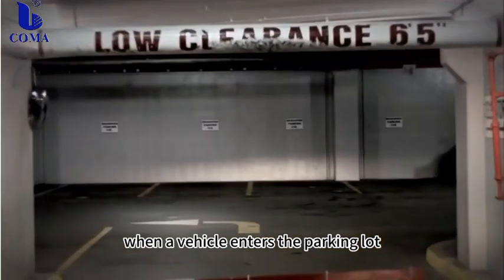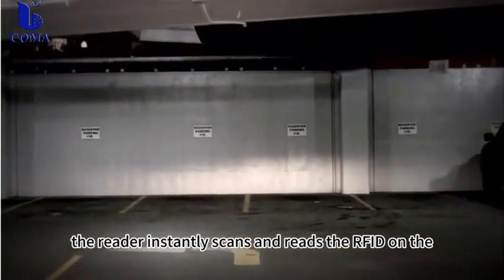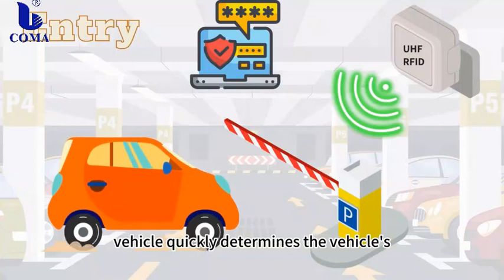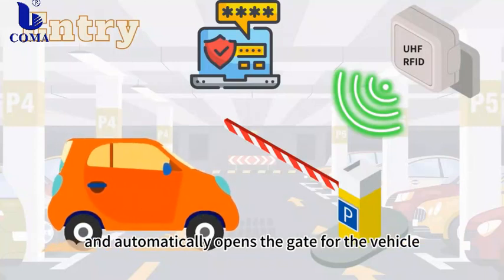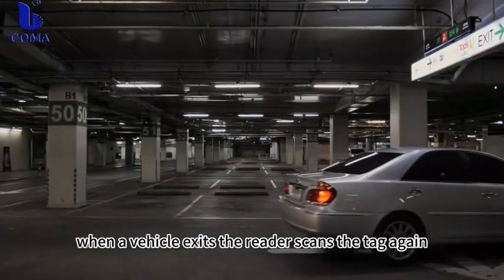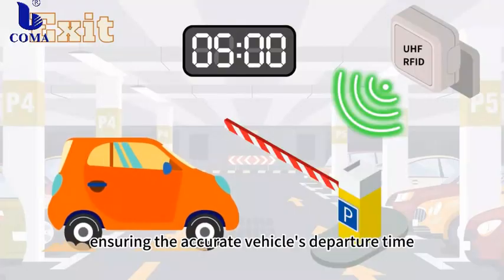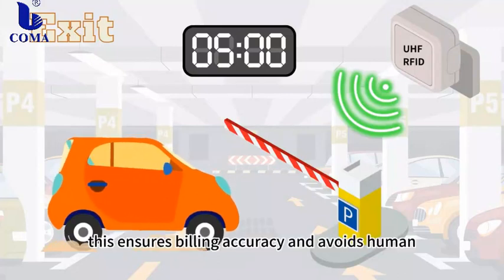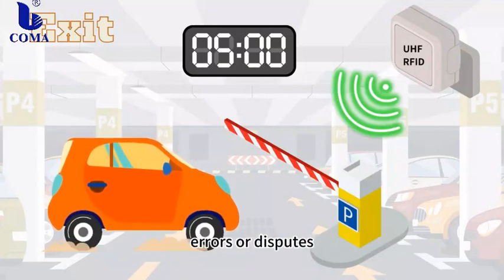Long Range RFID parking system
We propose to use it in parking management for long term parker, don't need to roll down windows to swipe card,especially convenient in rainy day, can read the tag remotely(3~8 meters)